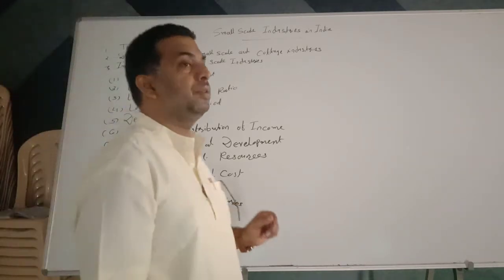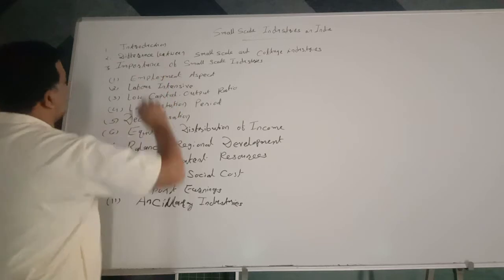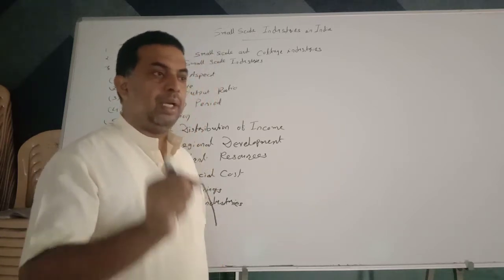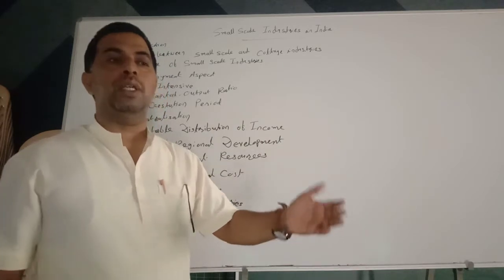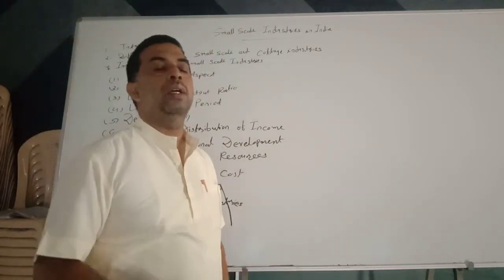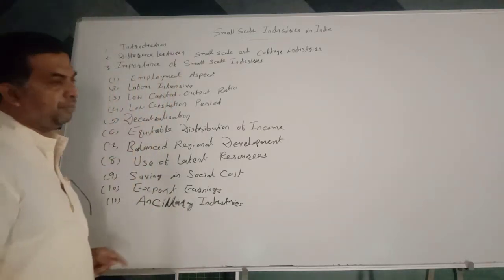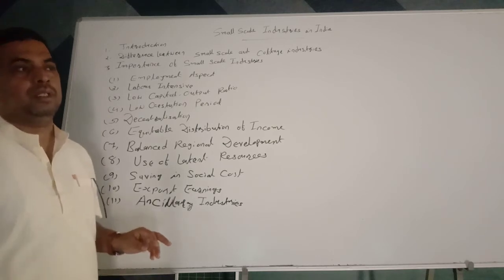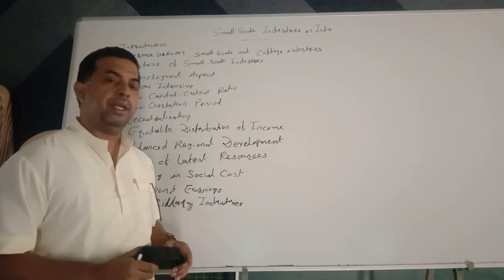Importance of Small scale industries